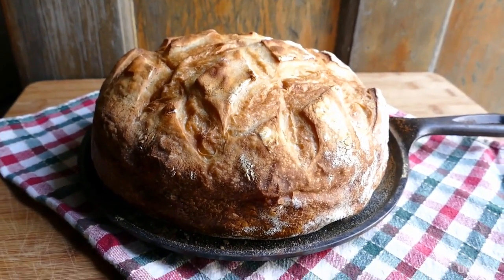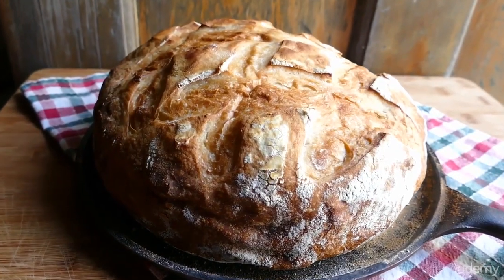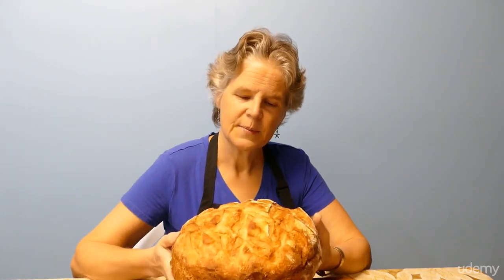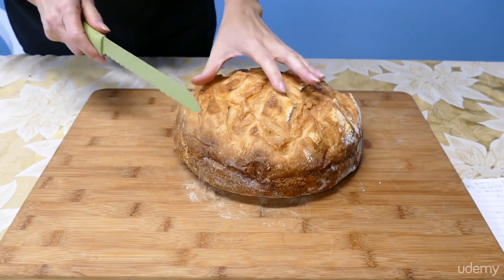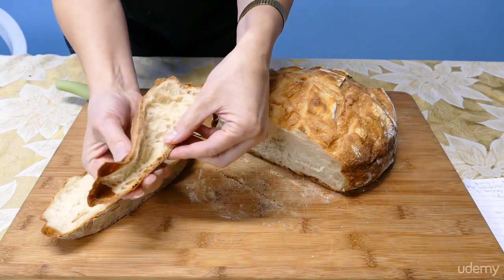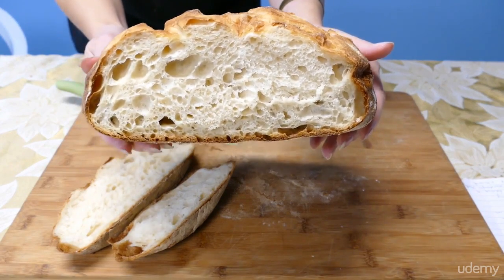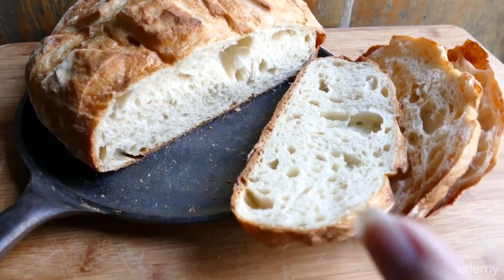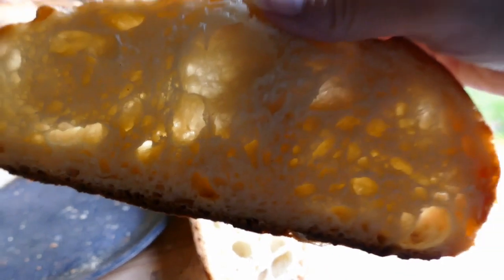#4 Old Fashioned Sourdough Baking : Old Fashioned White Skillet Bread - Finished Loaf! Yum!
#4 Old Fashioned Sourdough Baking
Bake up Quick Bread for Breakfast - Pancakes, Biscuits, Scones, Tortillas, Cinnamon Rolls +